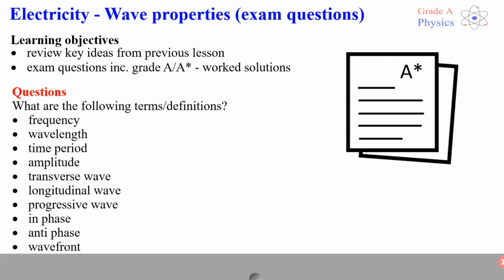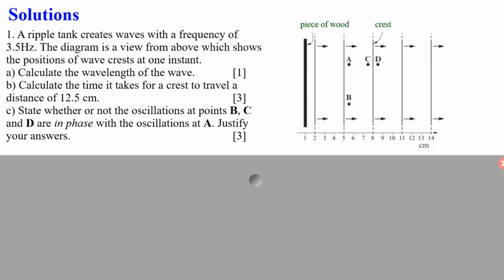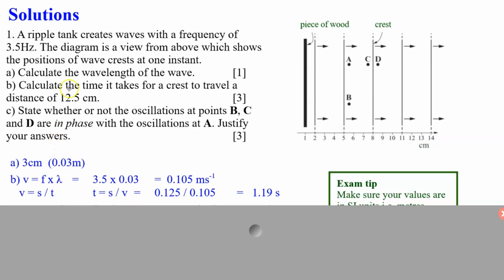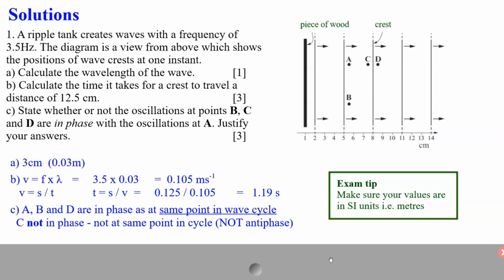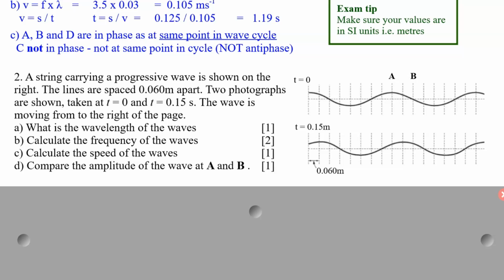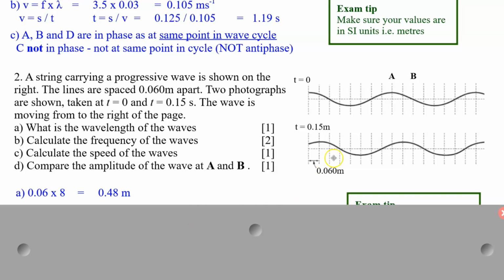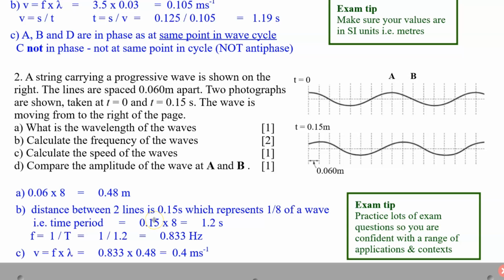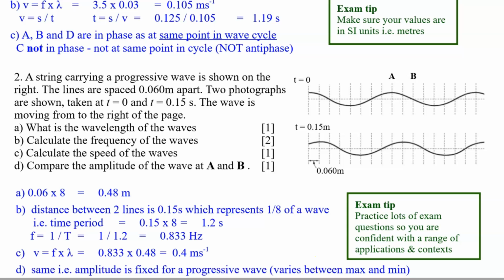Waves - How to tackle exam questions like a Pro..!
Want to understand Waves for Physics A level? The online course in the link below covers all you need to know and includes worked video solutions, exam-style questions, and expert guidance to boost confidence and exam performance.

In this video, we focus on advanced wave properties exam questions designed for students aiming for A/A* in A-level Physics. I’ll guide you through challenging problems involving concepts like wavelength, frequency, speed, amplitude, and phase difference. You’ll learn how to apply the wave equation and interpret complex scenarios involving wave behavior. With step-by-step explanations and expert strategies, this video will help you refine your problem-solving skills and confidently tackle even the most difficult questions on wave properties. Perfect for students targeting the top grades!

0:11     review of key ideas
1:02     exam questions and solutions

thumbnail image from freepik AI